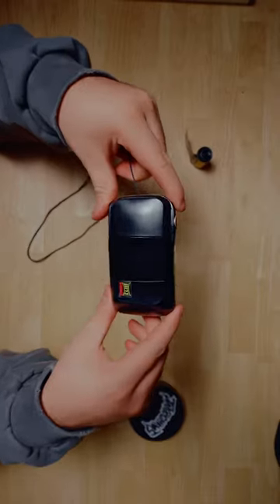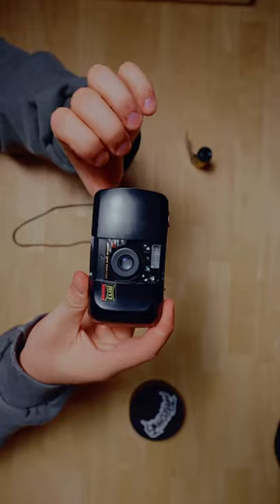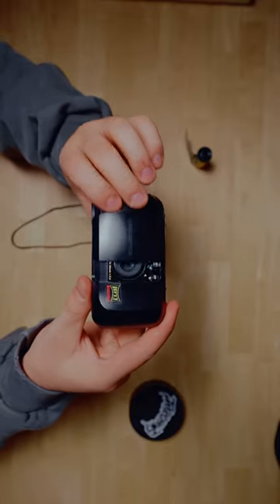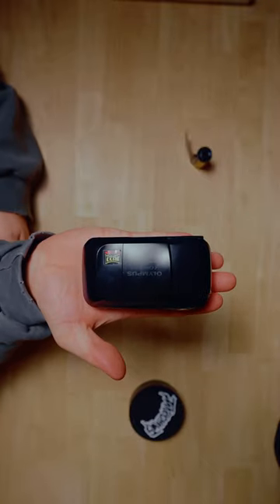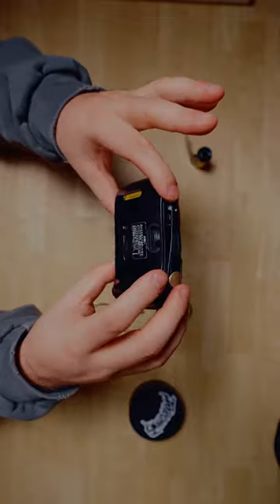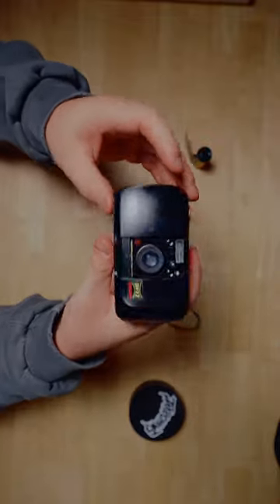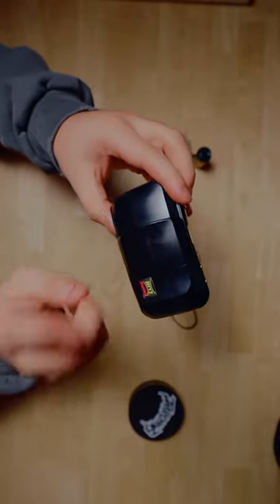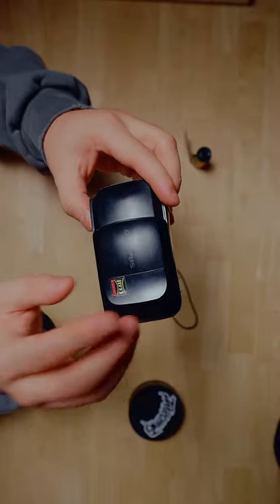A very underrated point and shoot camera!